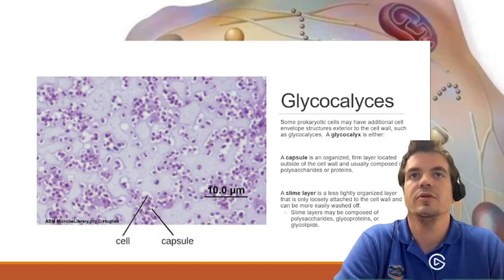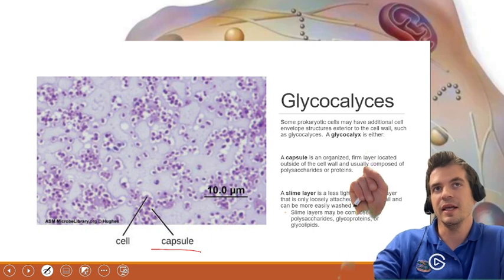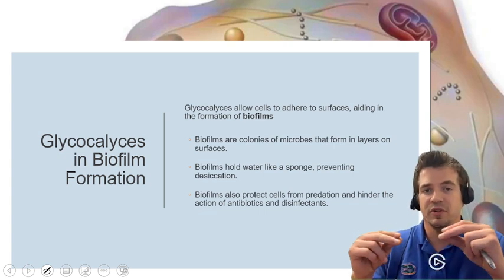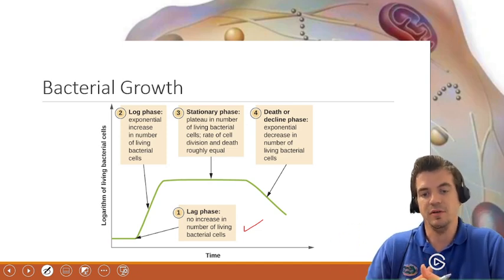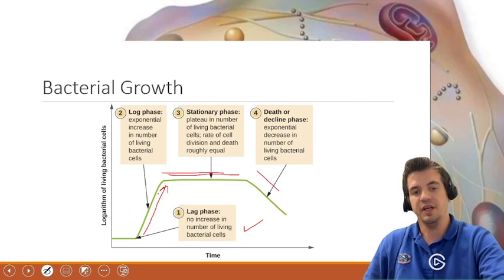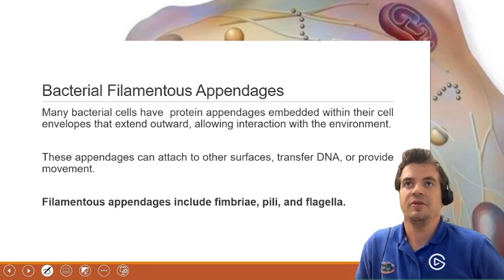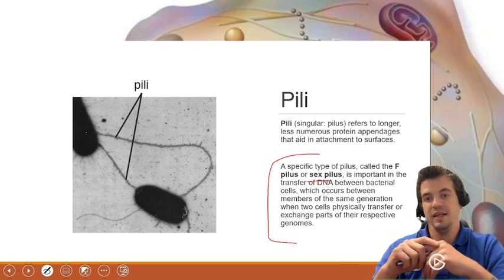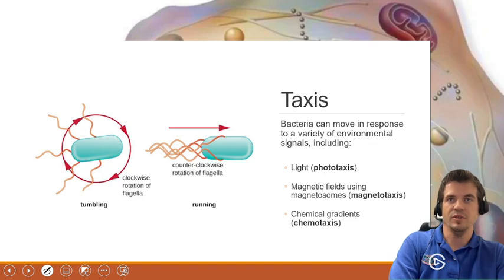Prokaryotic Features Part II